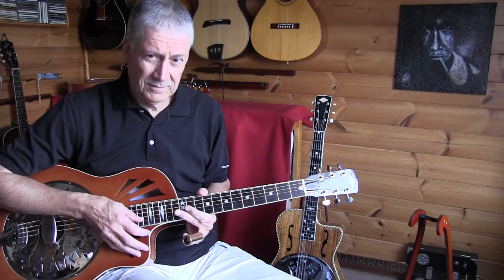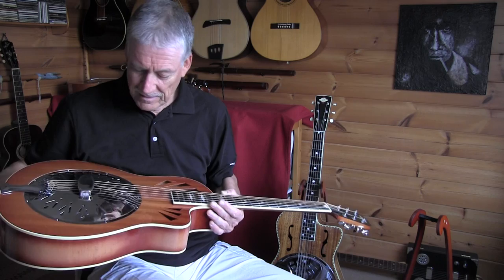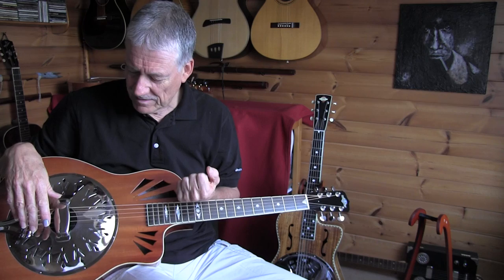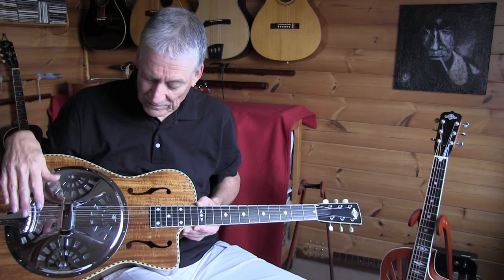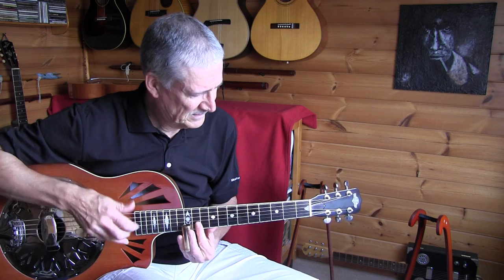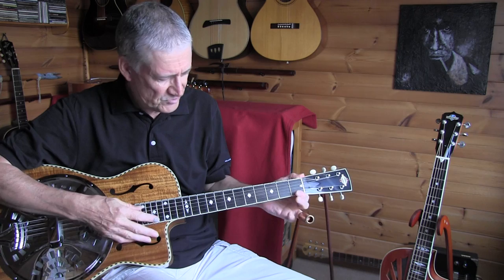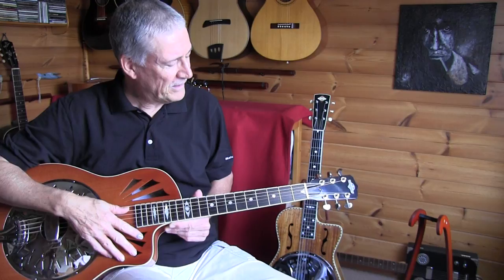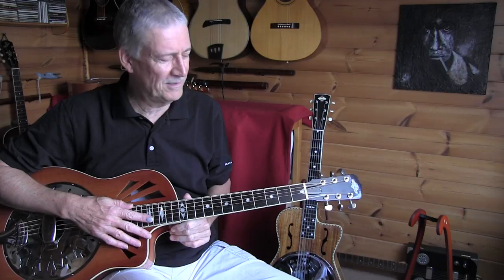daddystovepipe talks resonator guitars (Delta Resonator and Yanuziello Resophonic)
Please open the videodescription for more info on guitars, songs, tunings, strings, etc

In this video I talk about  and play my resonator guitars

The songs I'm playing, in order of appearance :

1- Come In My Kitchen/open G tuning
starts at 015

2- Snake Eyes Blues/open D tuning
This song is taught in my Lesson Pack volume 3

songs 1- and 2- are played with D'Addario Ej42 (on the Delta/Louisiana) and Martin Bluegrass Rresonator Strings (on the Yanuziello) gauge 016-056

3- guitar solo of Some Day by Bo Carter

4- Bumble Bee in Mance Lipscomb style
starts at 13.16

5- Your Biscuits Are Big Enough For Me
starts at 14.38

6- Blues in A
Much of it is taught in my Lesson Pack Volume 4 (song Texas Blues in A)

7- Nuages
starts at 18.26

Songs 3- to 7- are played with D'Addario phosphor bronze EJ16 strings, light gauge 012-053